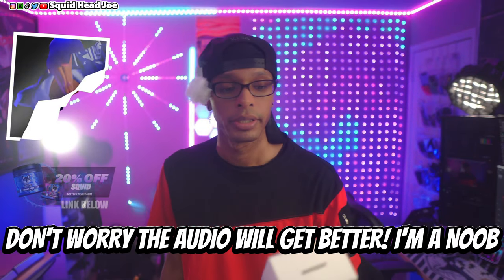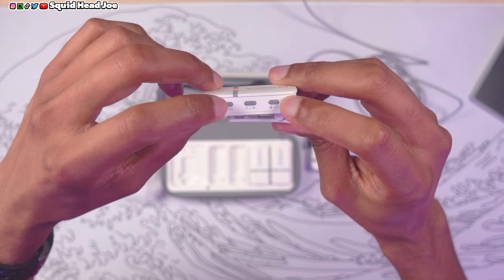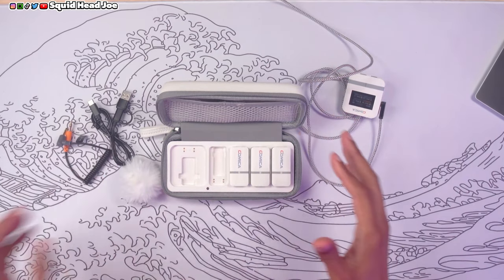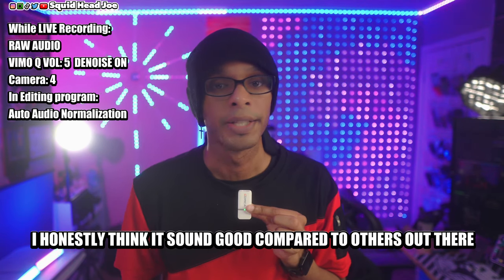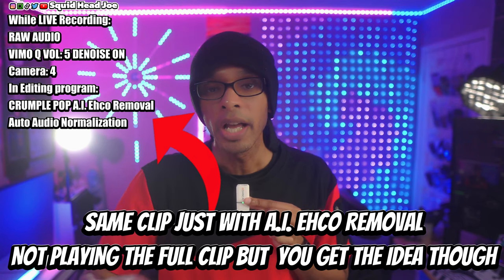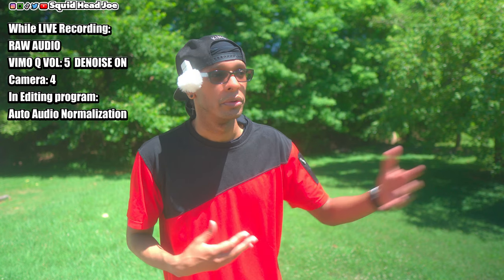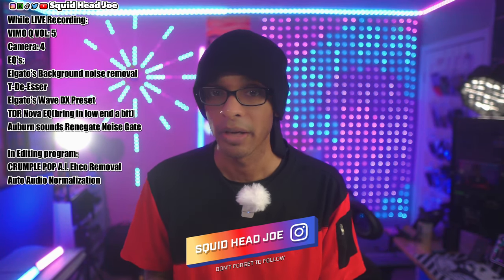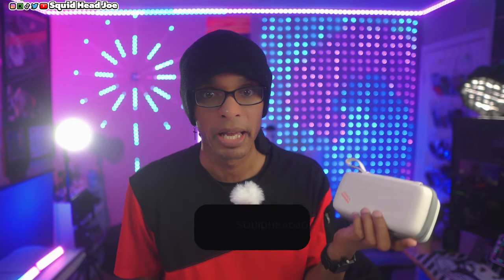Best Budget Amazon Wireless Microphone system? | Comica Vimo Q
In This Video:
Looking for the Best Budget Wireless Microphone System in 2024? Meet the Comica Vimo Q – Perfect for Creators, Vlogs, Documentaries, and Filmmakers! In this in-depth review, we test the Comica Vimo Q, exploring its sound quality, features, and value for money. Whether you're a vlogger, documentary maker, or filmmaker, find out if this wireless mic system is the right fit for your needs. Watch Now to discover how the Comica Vimo Q can elevate your audio game and enhance your content!

Real-World Test: We will test the Vimo Q's performance in a unsound treated room & outside both with EQ's & without to show different shooting conditions for audio quality comparisons

Why Need this or even their Quad Audio mode? it is their 4-channel recording with individual mono tracks for filmmakers working with 360° cameras or multiple subjects, capturing high-quality audio from all directions is crucial. The Comica Vimo Q offers a practical solution with its four-channel capability, saving time and ensuring seamless audio synchronization in post-production.
This review not only covers the pros and cons of the Vimo Q but also provides valuable tips on setting up a professional audio recording system on a budget. Whether you're just starting out or looking to upgrade your gear without breaking the bank, this video is for you.
This review uses the LATEST Comica Vimo Q, which is an updated version of the original release. Quad Audio is a new feature.